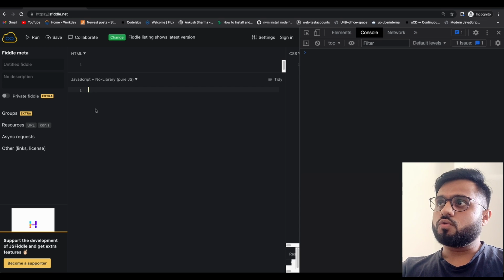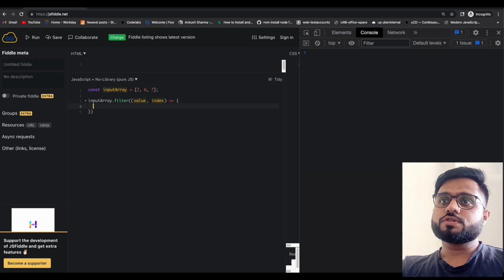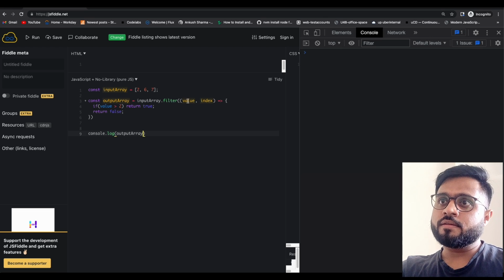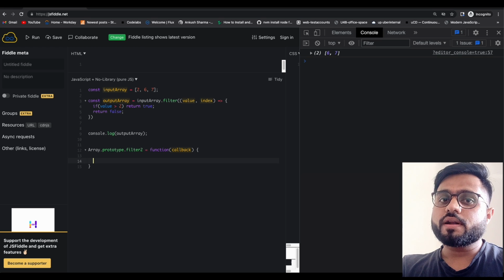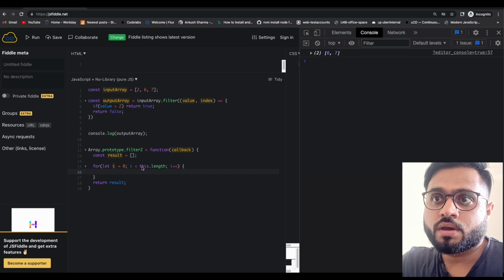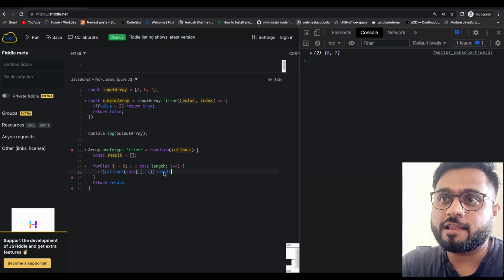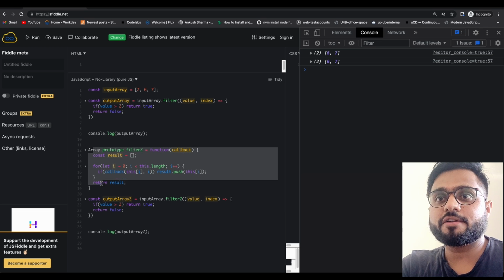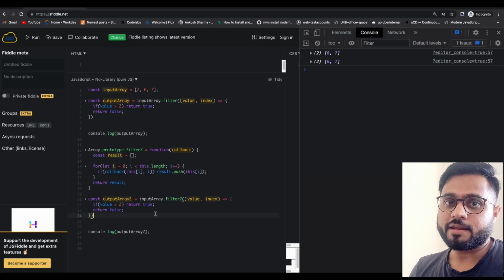Filter function in Javascript from scratch | Polyfill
Implement filter function from scratch in javascript